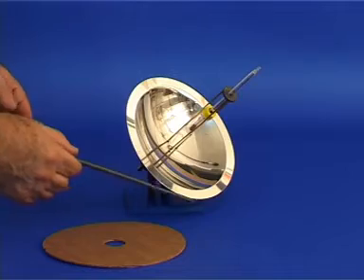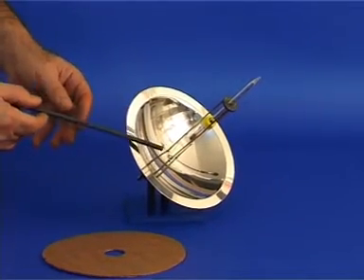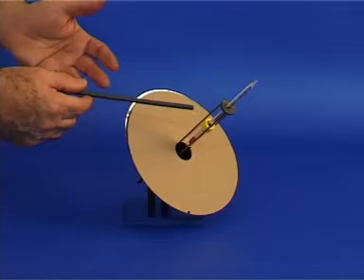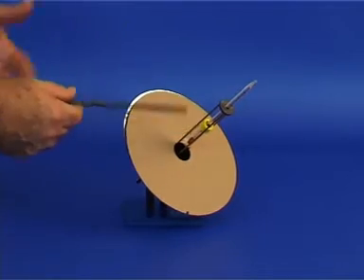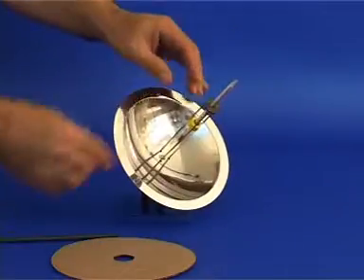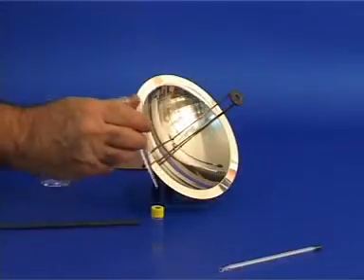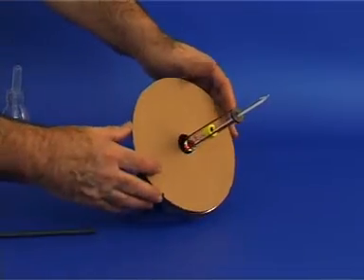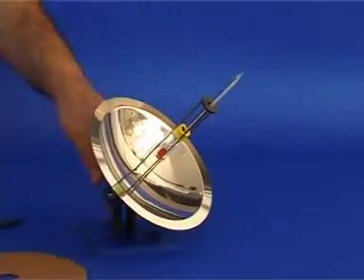78 Heating Water with a Concave Mirror.mpg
Multiple use: The sun's rays heat water, when focussed by a concave mirror on a test tube with water. The rise in temperature is measured using a thermometer.